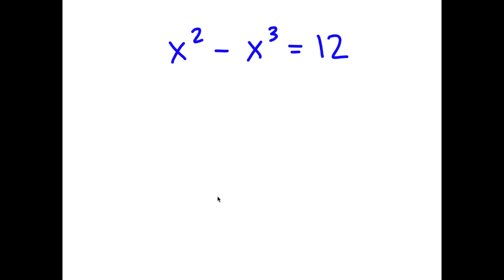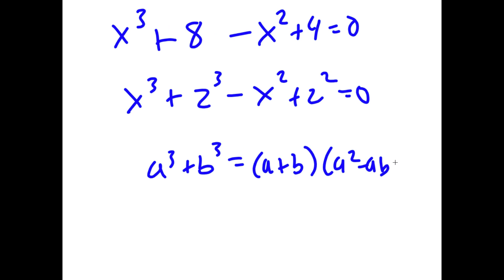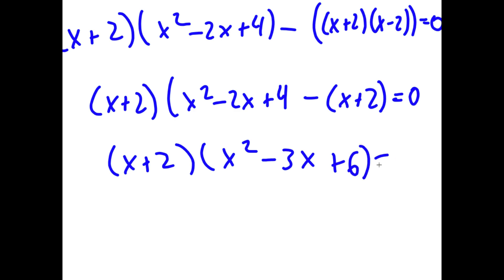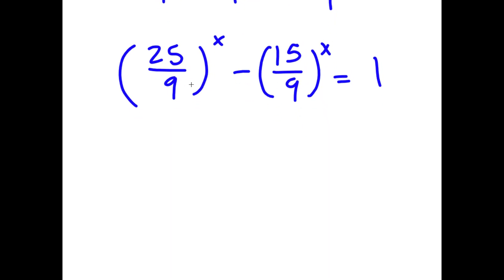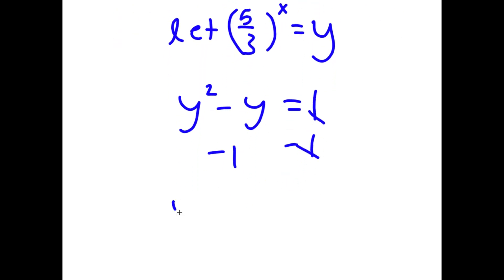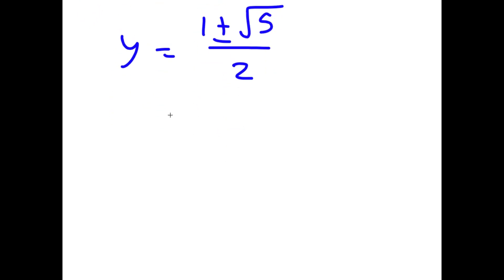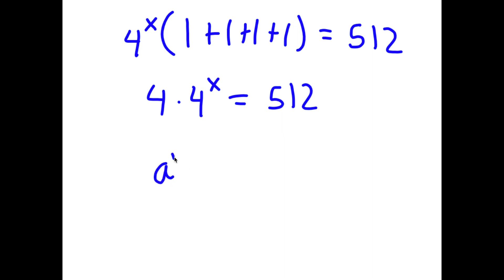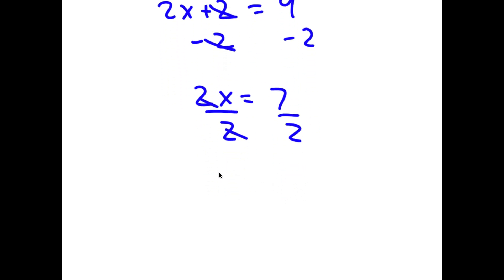A Simple Problem Thats Not So Simple | A Nice Exponential Equation